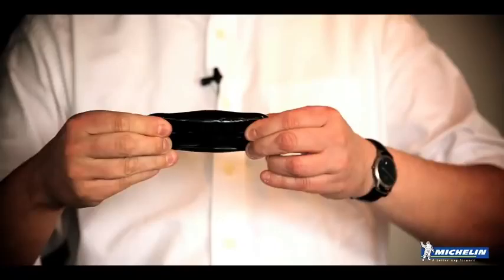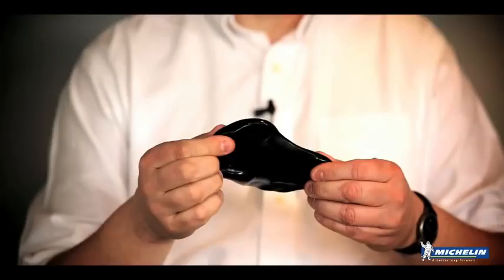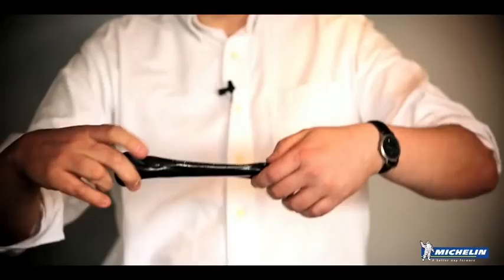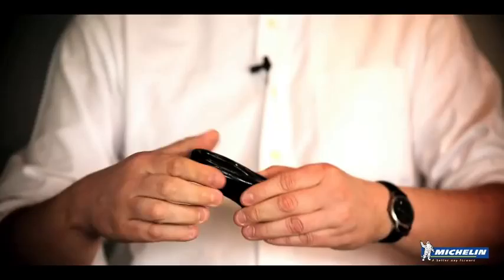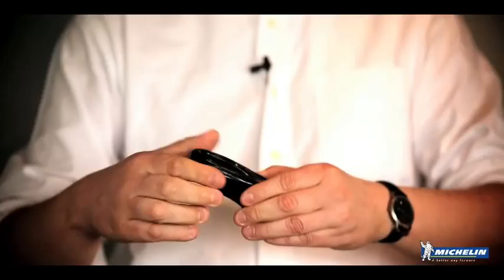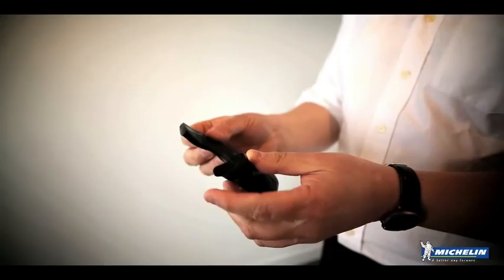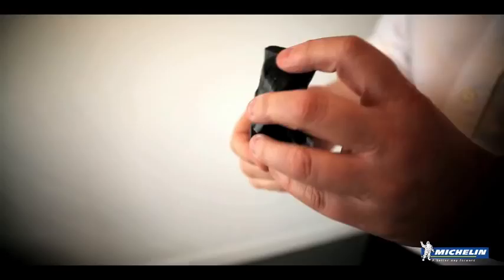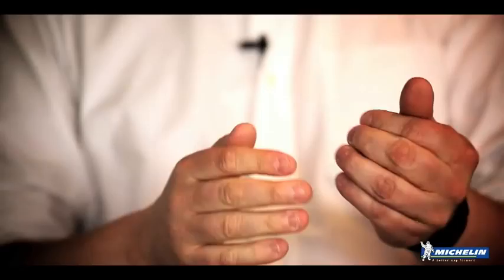MICHELIN - Behind the scenes - This is not a ball - EN